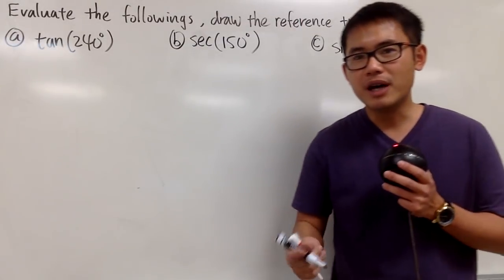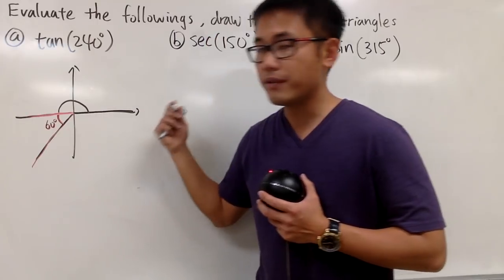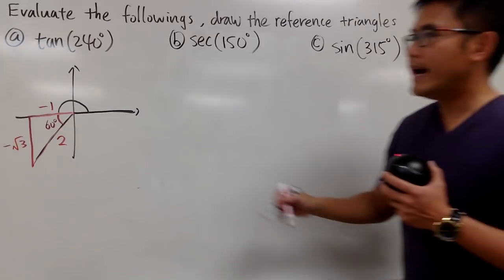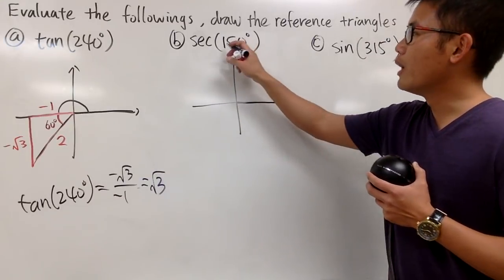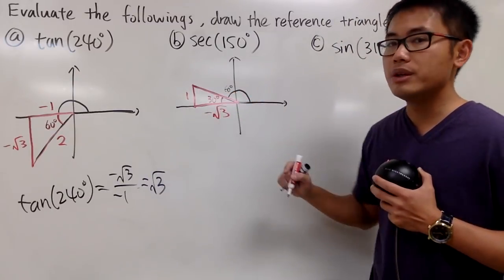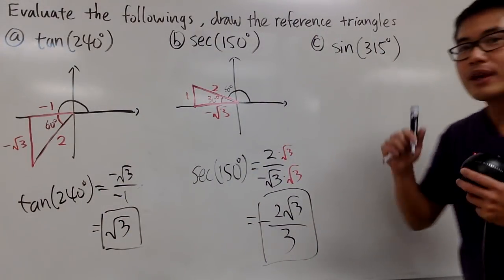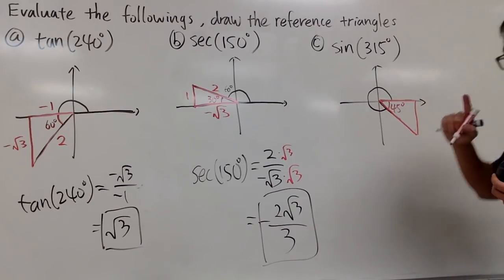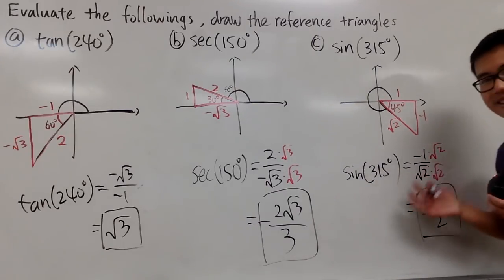How to evaluate trig function values in degrees, using reference triangles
Evaluate trig function values in degrees, using reference angles
Precalculus tutorial!